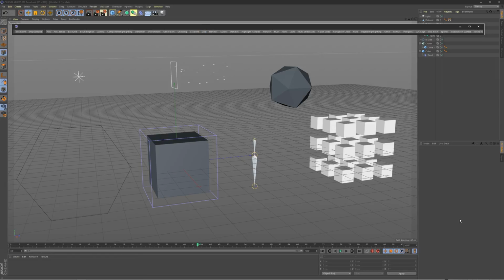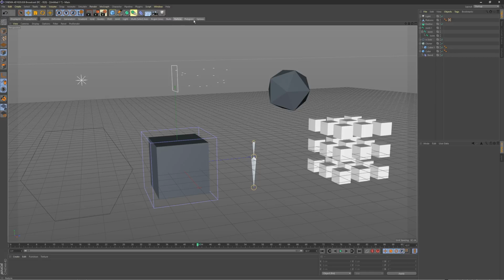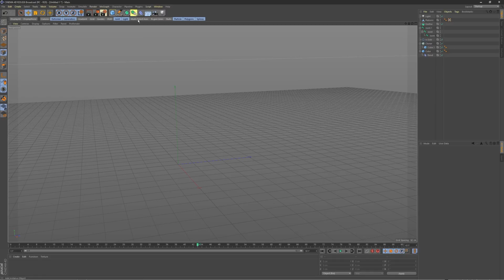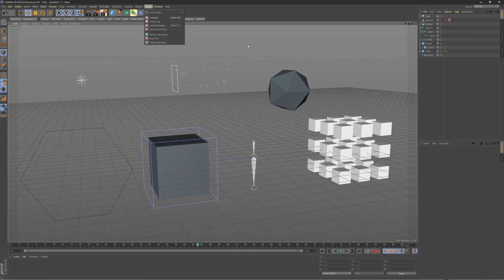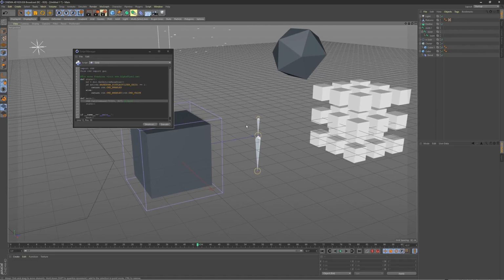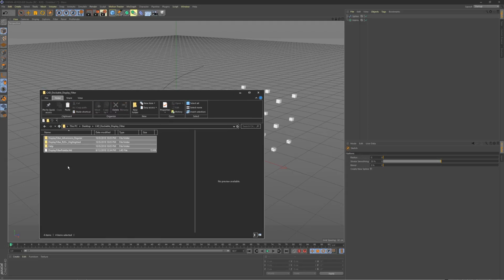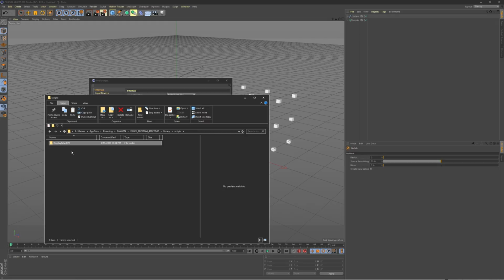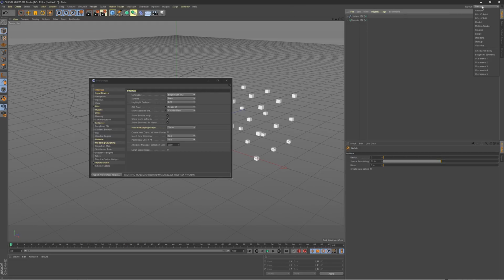C4D Dockable Display Filters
Today's freebie makes the display filters you can find currently only in a menu dropdown in the viewport into a dockable option that you can customize into your UI. You can keep only the ones you use the most and hide the rest. For those nuts like me that need everything one click away:) Head over to the sites freebie section to download